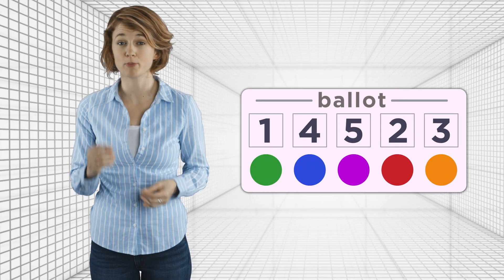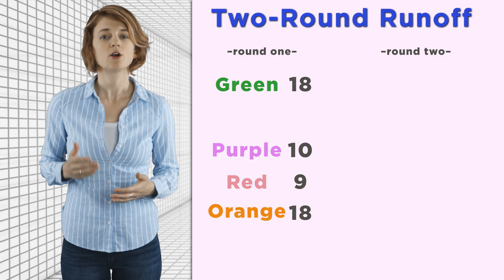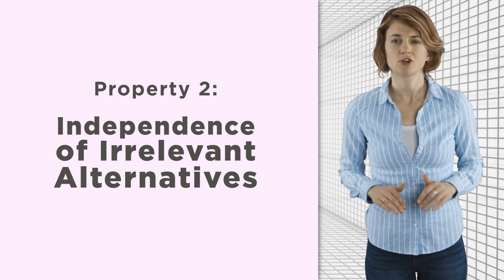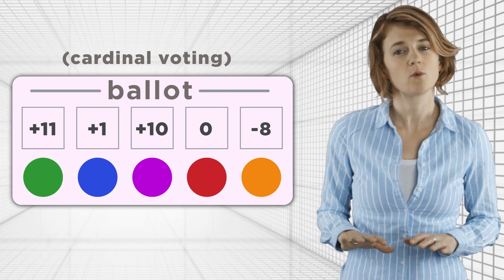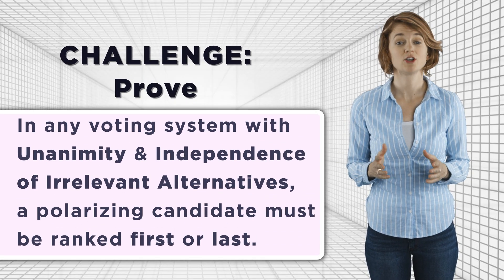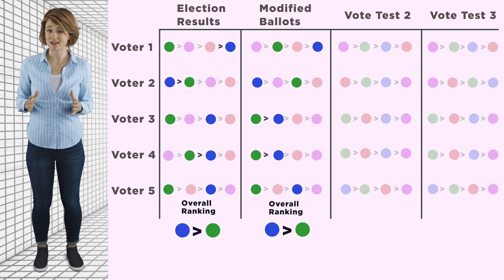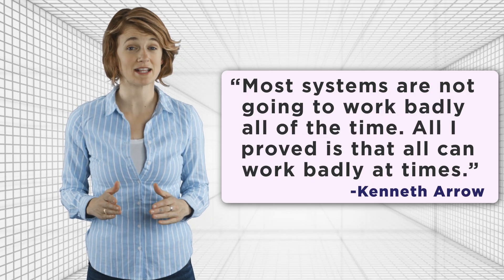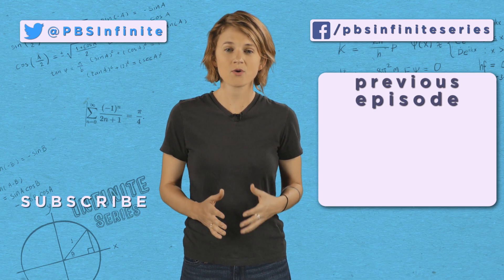Arrow's Impossibility Theorem | Infinite Series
Different voting systems can produce radically different election results, so it’s important to ensure the voting system we’re using has certain properties - that it fairly represents the opinions of the electorates. The impressively counterintuitive Arrow’s Impossibility Theorem demonstrates that this is much harder than you might think.

Thanks: Ben Houston-Edwards and Iian Smythe